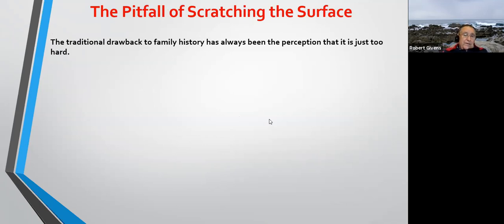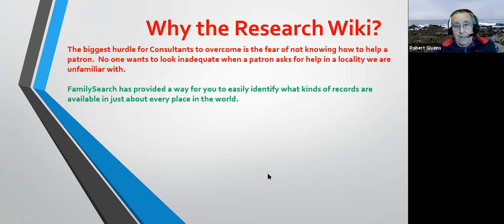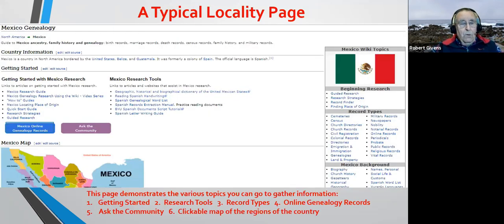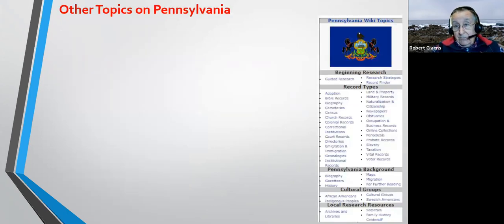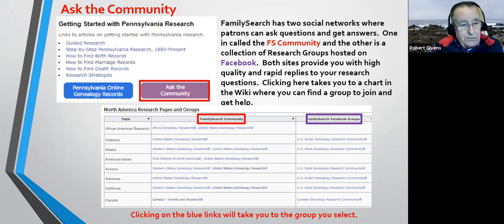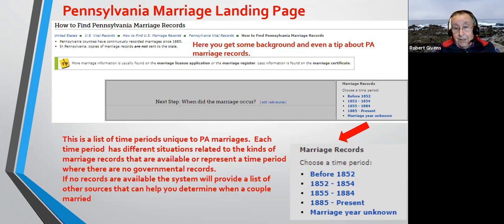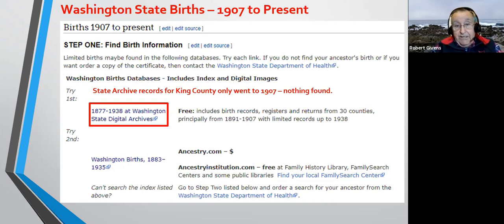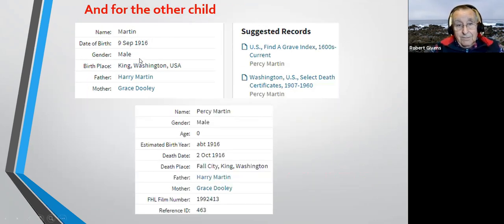Using the FamilySearch Wiki Jan 6, 2021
This presentation presents ways to use the FamilySearch Wiki to help you in your genealogical research.  The Wiki helps to take the guess work out of how to find your ancestors in localities you are not familiar with.  The Wiki is designed to provide you with proven help for researching in any location in the world.